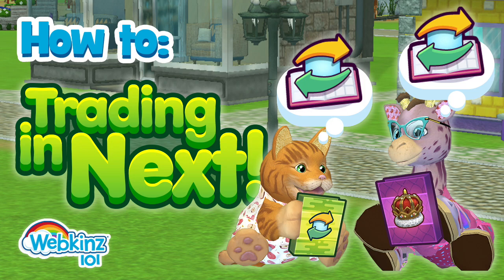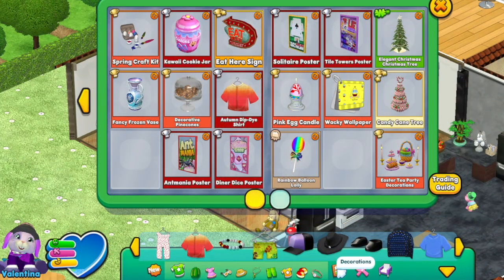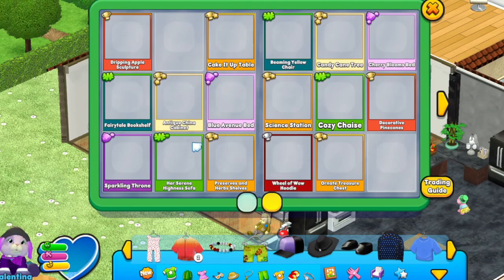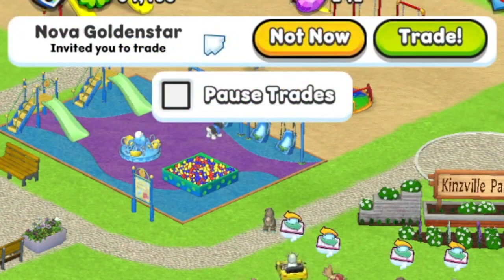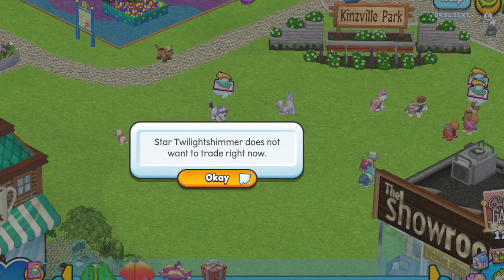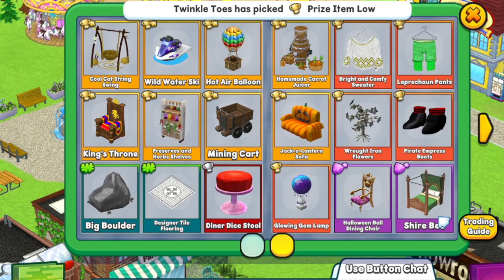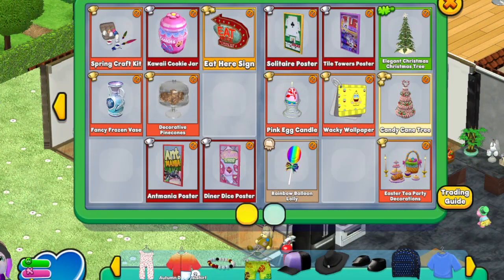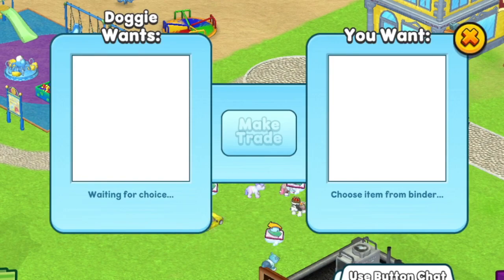Webkinz Next 101: How to Trade!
- Microsoft Store (Windows)
- App Store (iOS/MacOS) - Play Store (Android)

Everything you need to know to get started with trading in Webkinz Next!